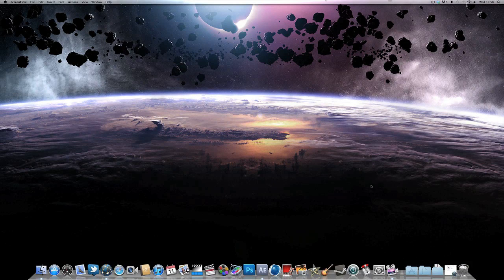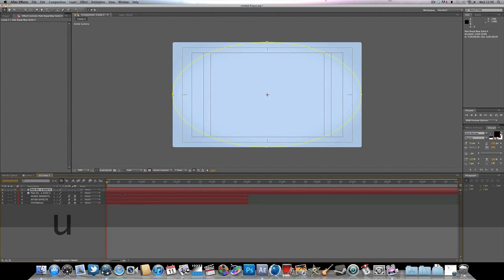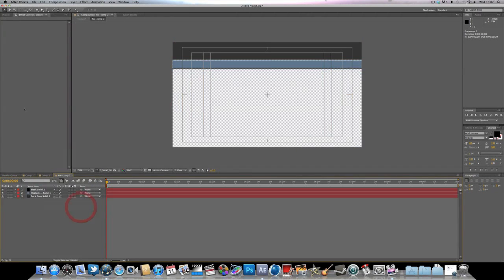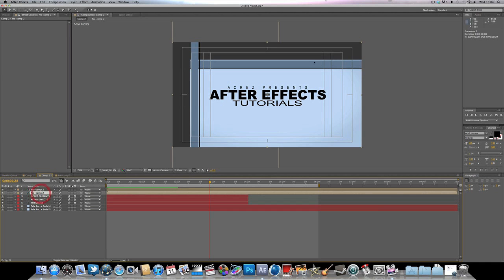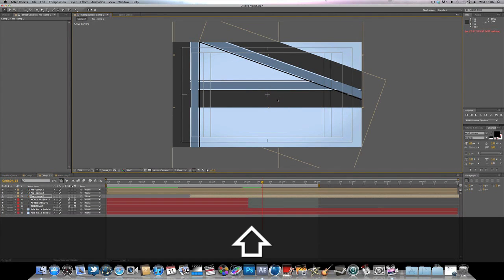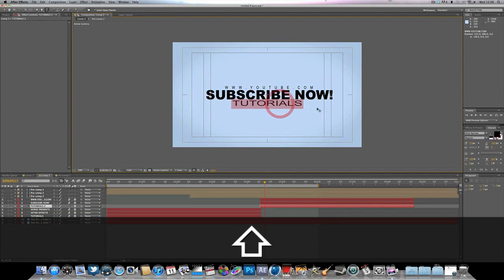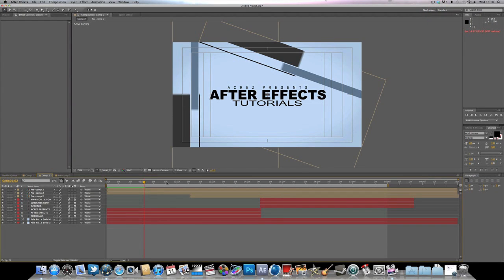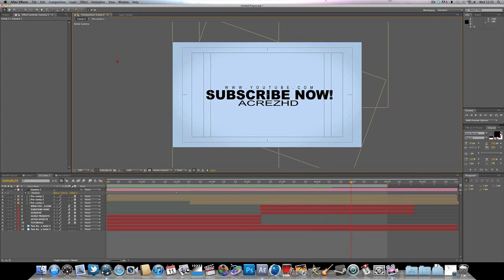After Effects CS5 Pro Intro Tutorial - AcrezHD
In todays lesson we learn how to create a pro intro / title sequence using After Effects CS5.

Dont forget to rate the video if you found it helpful, every 'Like' helps, thanks.